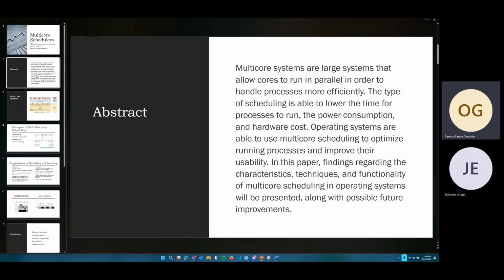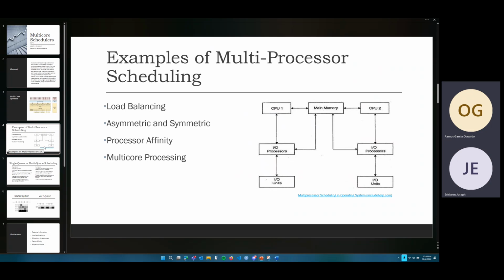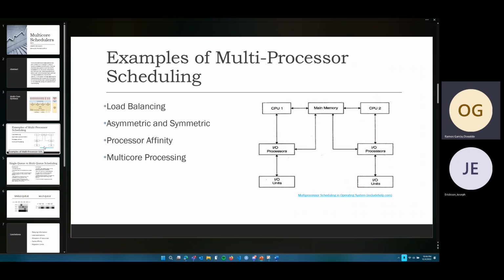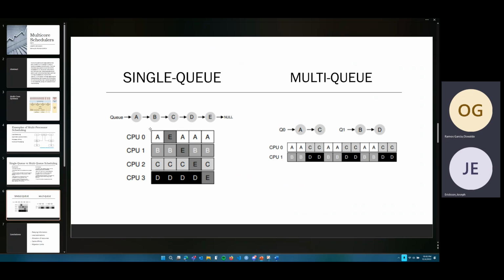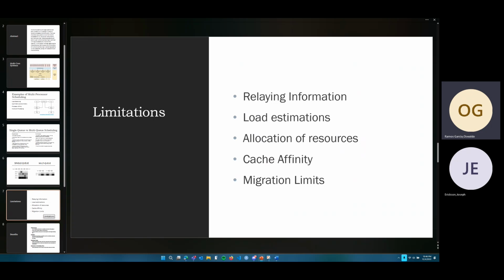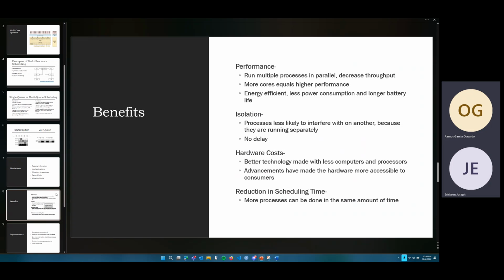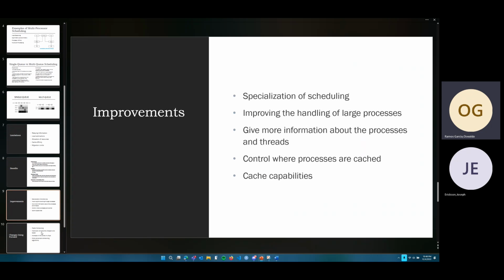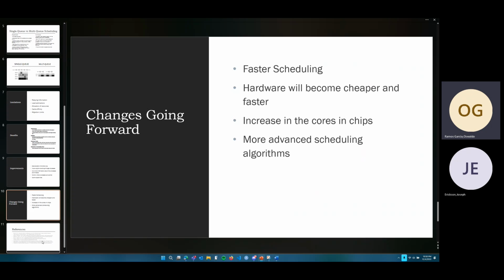D4 Multi-Core Scheduling